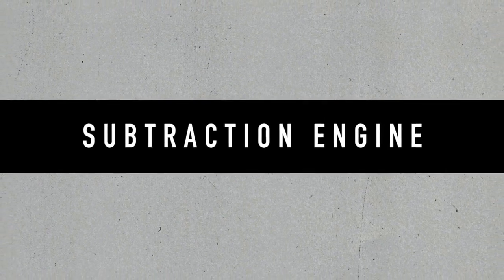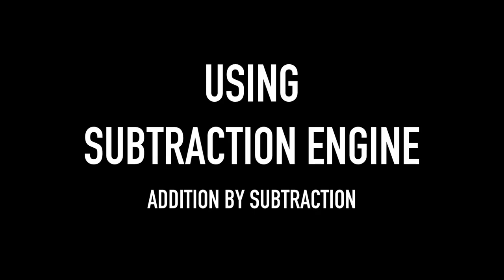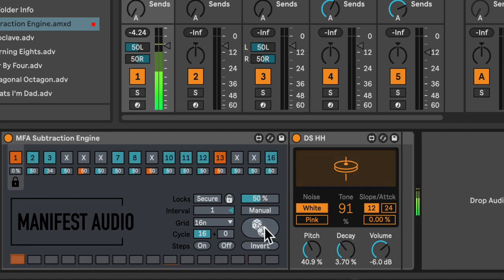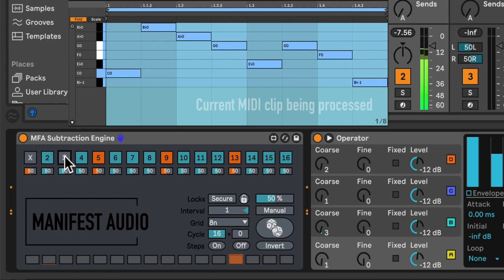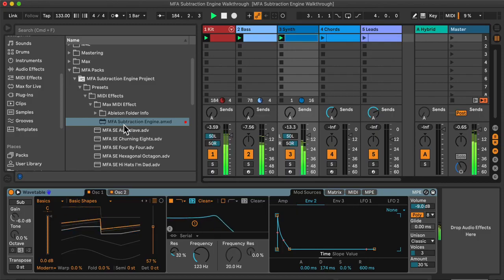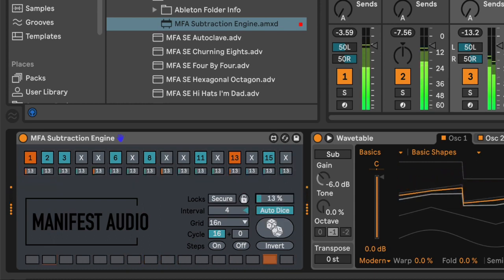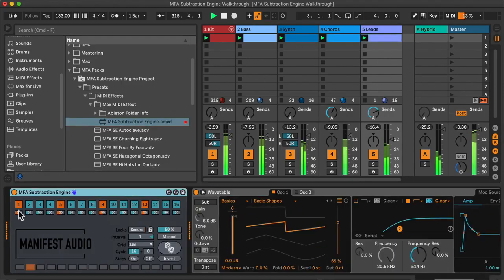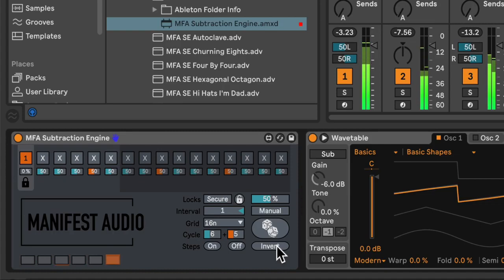LEARN - Subtraction Engine - MaxforLive MIDI Effect for Ableton Live by Manifest Audio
Use Subtraction Engine to easily mute all notes on any given step of a MIDI pattern via any mappable MIDI controller to create compelling variations of your patterns while performing, or to experiment in the studio. Instantly disable or enable all steps with dedicated controls, or use the invert button to swap the mute state of all unlocked steps with a single gesture.

Subtraction Engine’s large Dice button randomises all eligible step states to instantly produce unique variations on a MIDI sequence. The Global Probability Amount slider governs the chance of step states flipping for all steps simultaneously — but step probabilities can also be controlled individually. By reducing a step’s probability to 0% you can lock it, thereby excluding it from randomisation for highly programmable control.

Enbabling Auto Dice mode allows you to create infinitely evolving permutations of any MIDI fed into Subtraction Engine, randomising all unlocked steps at the specified Interval, set in bars. This could be used to generate new melodic riffs at, for example, Intervals of 2 or 4, or to create continuous variations on percussion patterns (with locked steps perpetually exempt, of course). Adjust cycle settings to impose polymetric note gating on patterns of any length. Use the reset function to restart the cycle at a given interval also set in bars.

Optimized for Push with full automation labels and Info View annotation, Subtraction Engine is ready for high-level play straight away. Experiment, have fun, and capture results to new MIDI or Audio Clips by recording them to other tracks in Live.

HOW DOES SUBTRACTION ENGINE DIFFER FROM LIVE 11’S NOTE PROBABILITY?

 New step activation states can be generated automatically at specified intervals, for example creating a new variation every 2 bars, 4 bars, etc., producing continuous yet coherently phrased variations.
 Chords are toggled as a single unit — as opposed to Live 11's probability, which treats all notes individually
 Shorter step activation cycles layered with longer MIDI phrases easily create dynamic yet hypnotic rhythmic patterns while adhering to the melodic contour of the original MIDI input
 All steps can be toggled on, off, or inverted simultaneously for highly engaging performance control
 Parameters are available for automation and MIDI or key mapping
 Works with Live 10 Suite
Includes: Subtraction Engine device, 16 presets, PDF user guide.

Note: Subtraction Engine does not produce MIDI notes — notes must be fed into it.